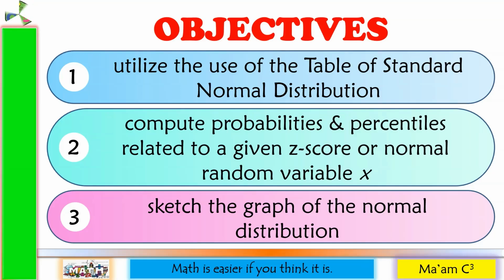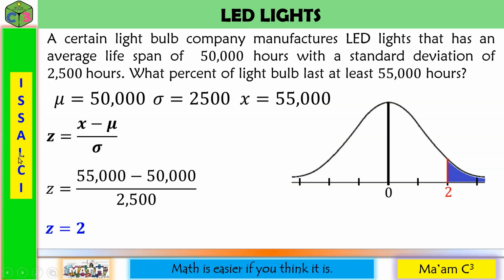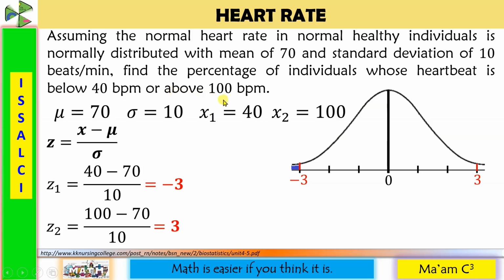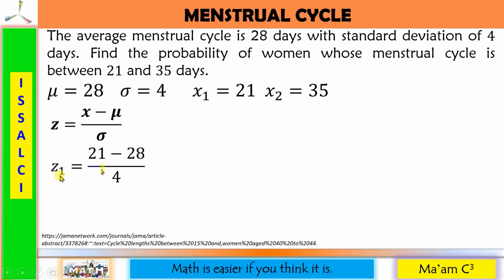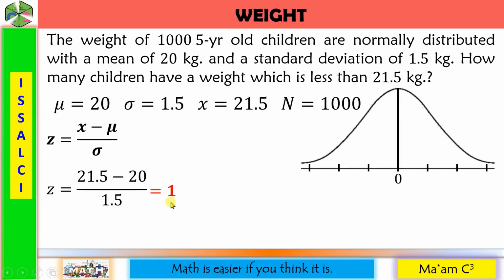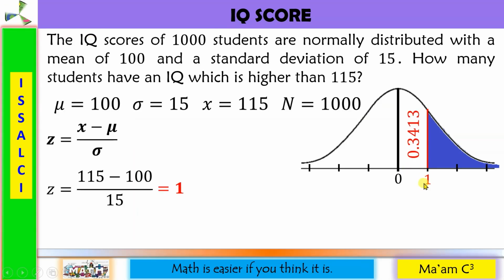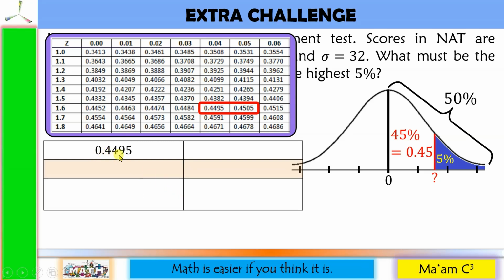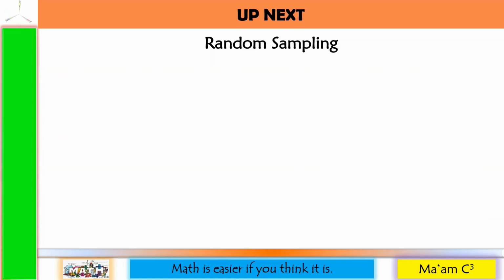Solving Real-life Problems Involving Normal Curve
This video lesson talks about how to compute probabilities related to a given z-score or normal random variable. It discusses how a normal curve is used to solve real-life problems.
Happy learning!